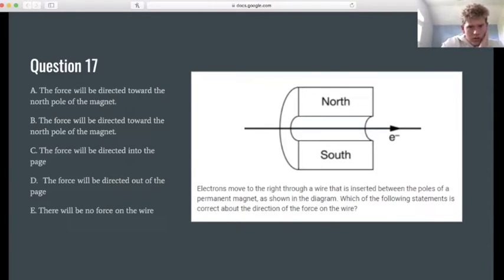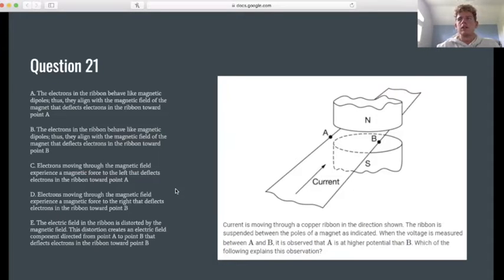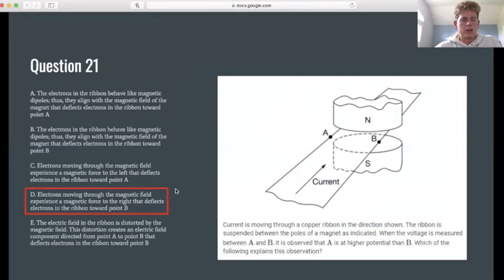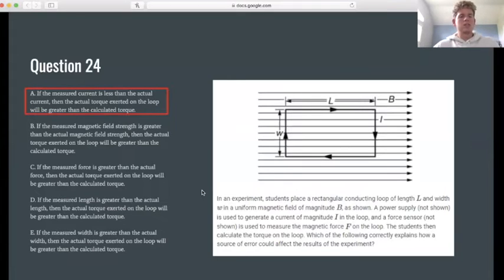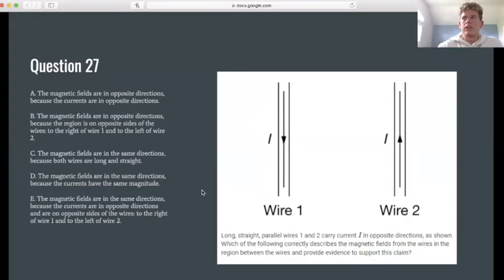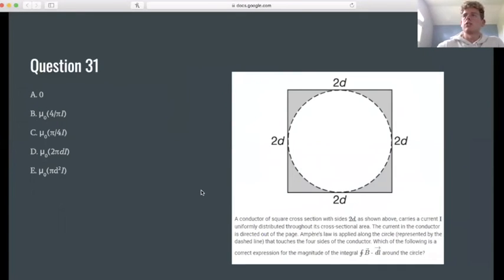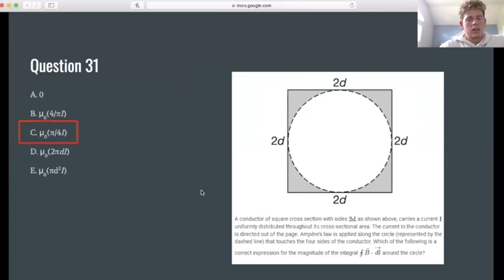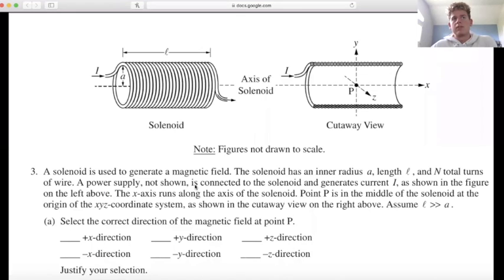Magnetism MCQ Greatest Hits